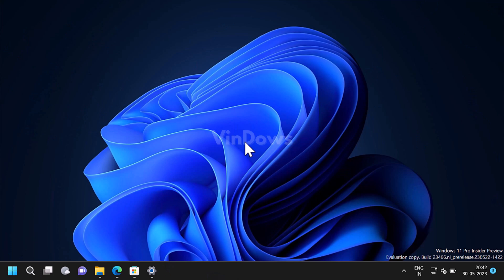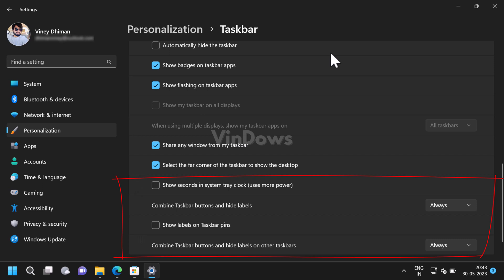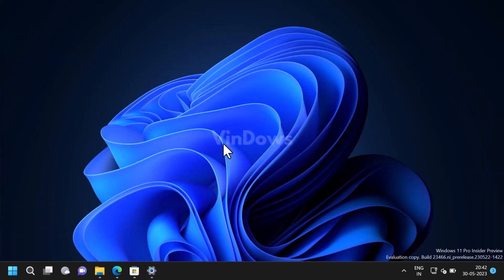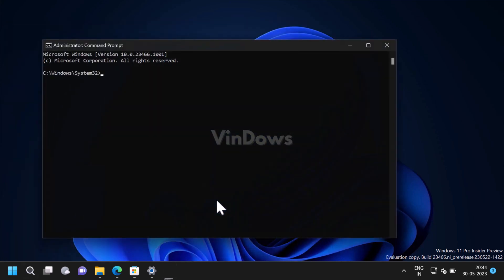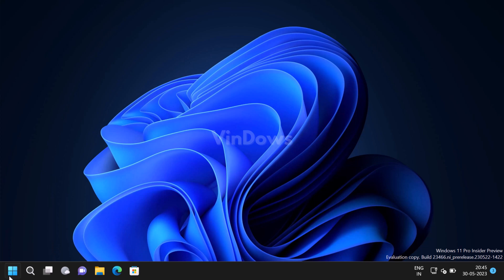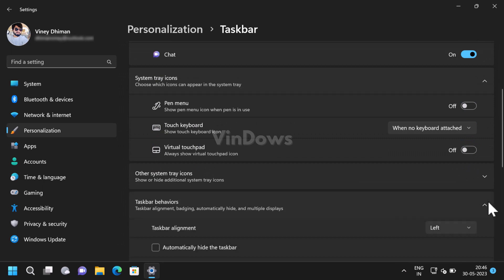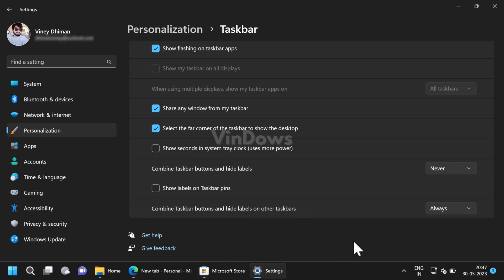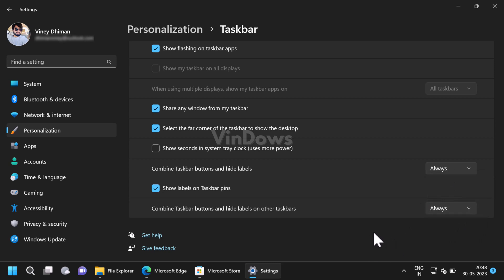How to Enable & Set Taskbar Icons to Never Combine in Windows 11 23466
In this video, you will learn how to enable never combine taskbar button in Windows 11 build 23466 in dev channel.

In the “Never Combine” mode, each window of your applications will be displayed as separate buttons on the taskbar, accompanied by their respective labels. With this update, Windows 11 aims to provide a more streamlined and customizable taskbar experience for its users.

RECOMMENDED DOWNLOADS